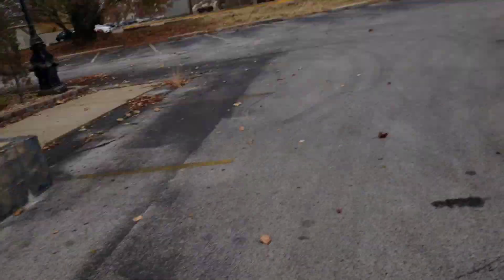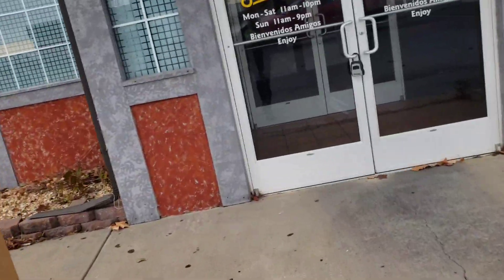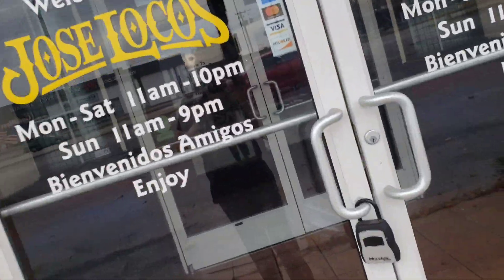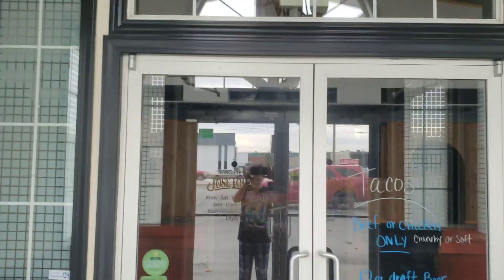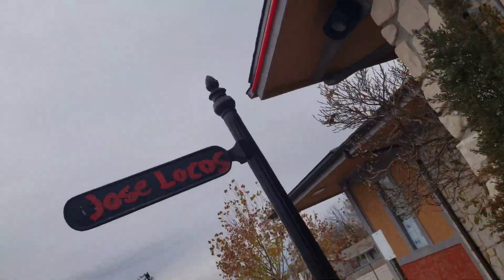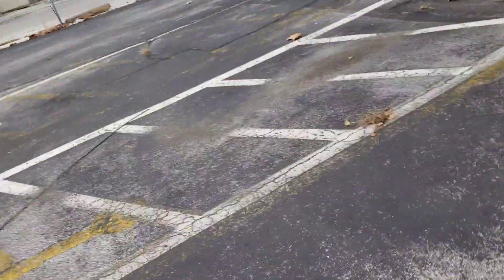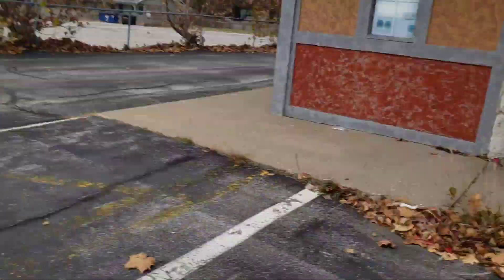Abandoned Jose Locos in Springfield, Missouri.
I went to Springfield, Missouri to meet my sisters sister and I got the opportunity to explore this! I'm glad I got to explore in a different state :)